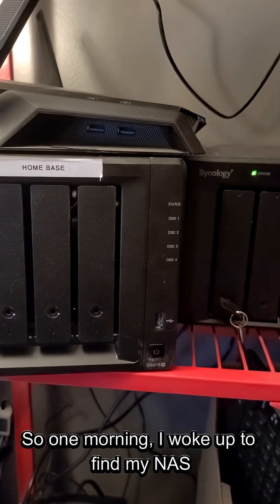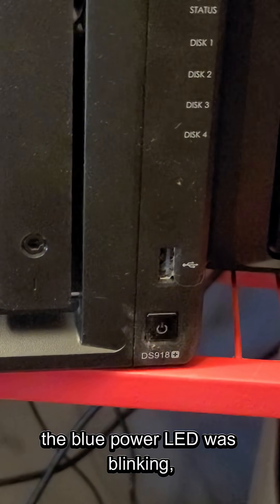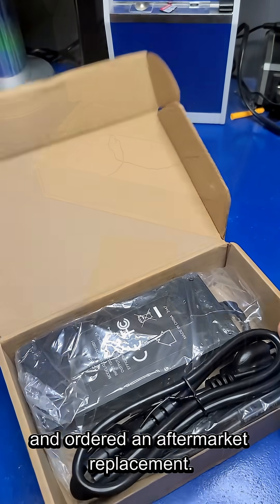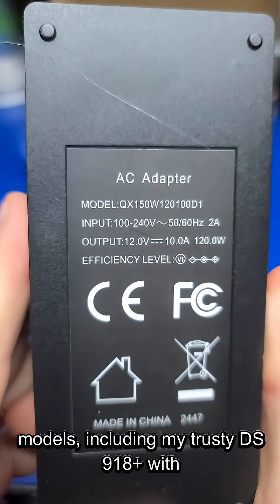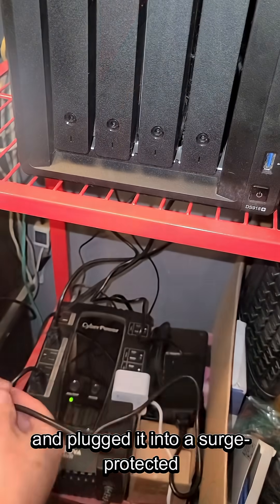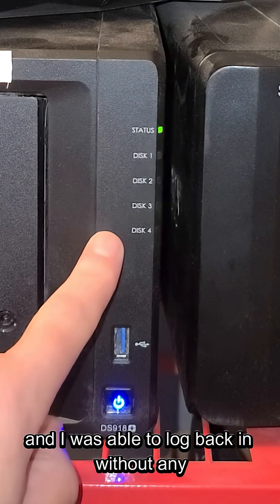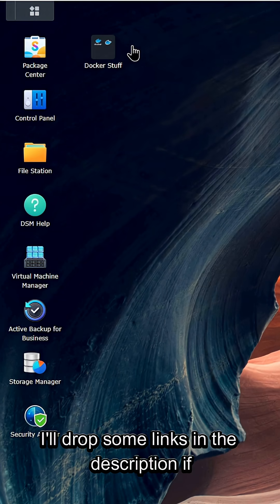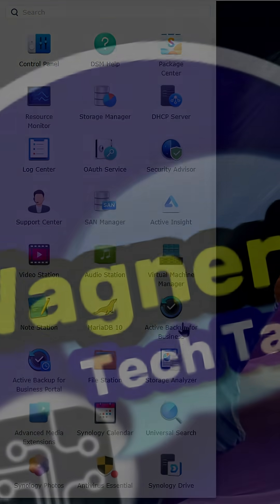Synology NAS Power Failure and Fix!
If you rely on a Synology Disk Station NAS, watch this video to learn how to troubleshoot and replace a faulty power supply! Don't risk downtime - be prepared with a backup power supply for your Synology DS model, just in case.

• 12V DC Power Cord NAS Server Power Supply Replacement

For Synology NAS DiskStation DS1522+DS923+ DS1520+ DS418 DS420+ DS423+ DS620slim DS718+DS720+DS723+ DS916+ DS918+ DS920+ DS1019+